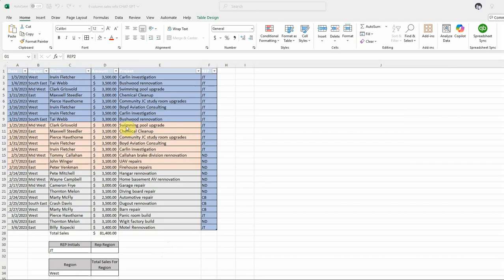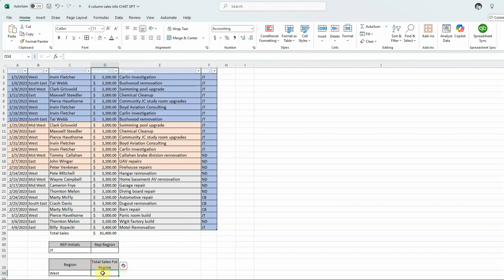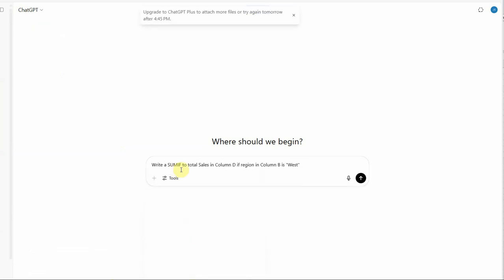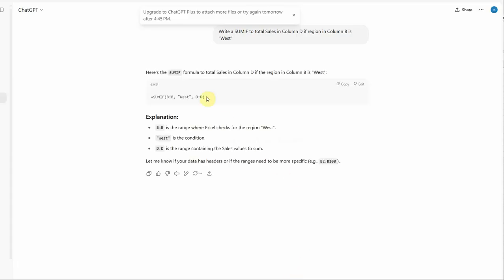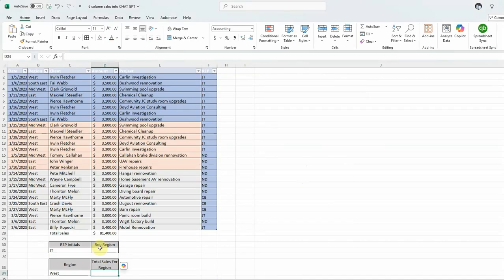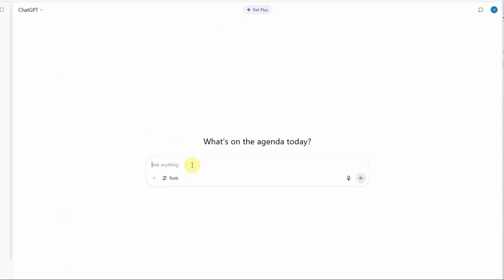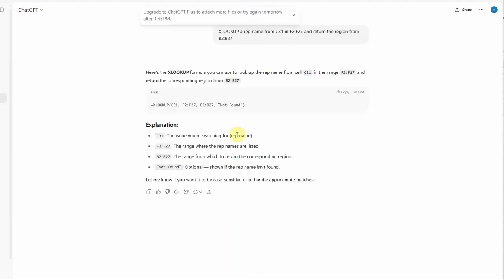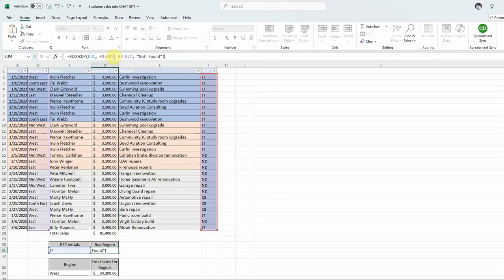Stop Guessing Excel Formulas! ChatGPT Does It For You (XLOOKUP + SUMIF)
Tired of memorizing complex Excel formulas? In this video, I’ll show you how to use ChatGPT to write XLOOKUP and SUMIF formulas instantly. Whether you're new to Excel or just want to save time, this guide will show you how to prompt ChatGPT for perfect, working formulas in seconds.

0:00 Intro
1:04 Sumif using ChatGPT
2:33 XLOOKUP using ChatGPT
3:23 Outro/80's movie trivia